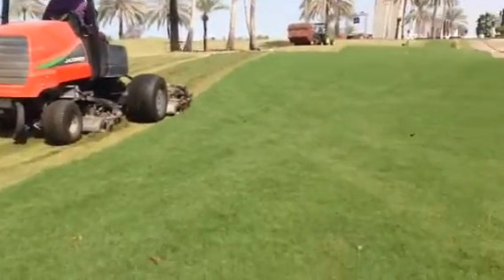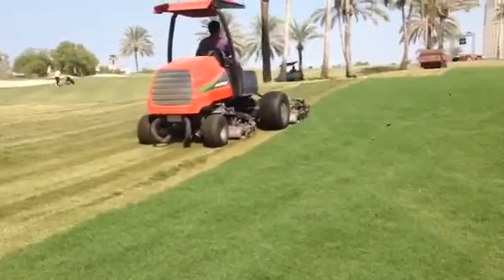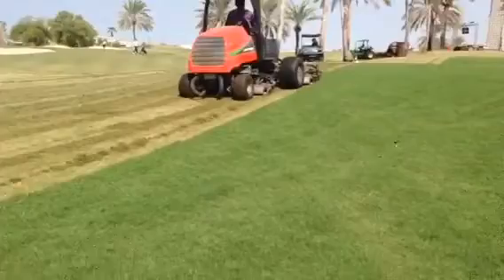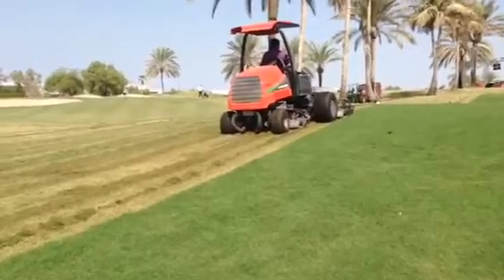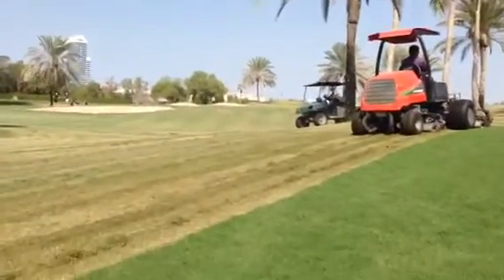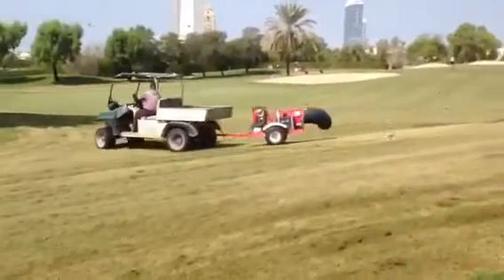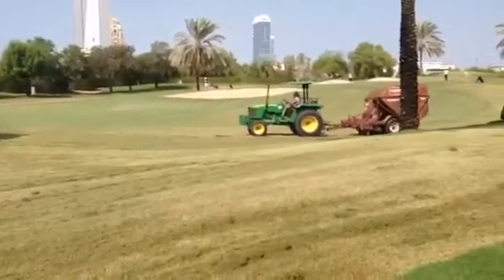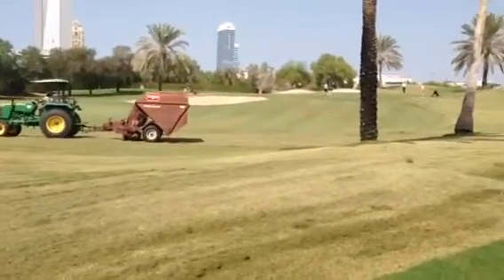Overseeding Prep Day - The course preparation of Omega Dubai Desert Classic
The Golf Course Maintenance Team at Emirates Golf Club have put together a series of video blogs detailing the variety of activities that they go through on the golf course in preparation for the season ahead and the 25th anniversary of the Omega Dubai Desert Classic.